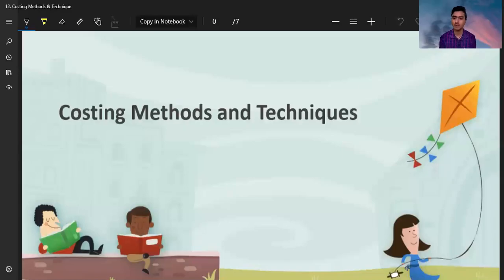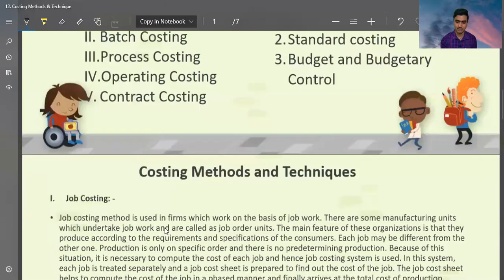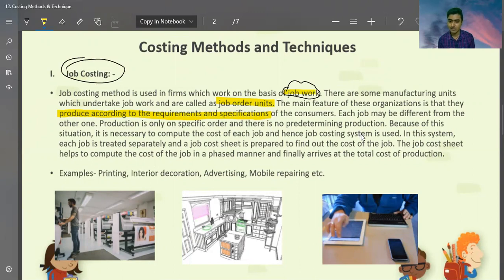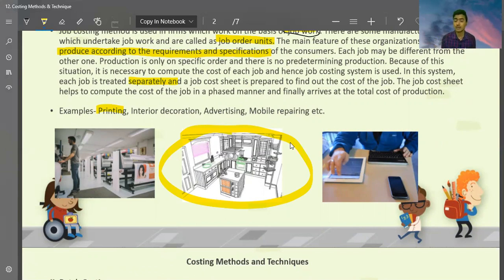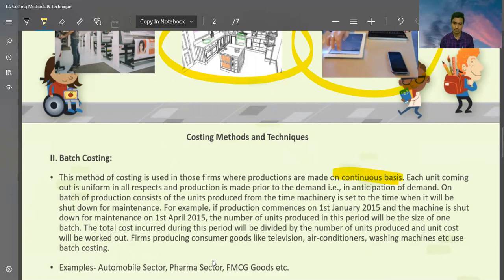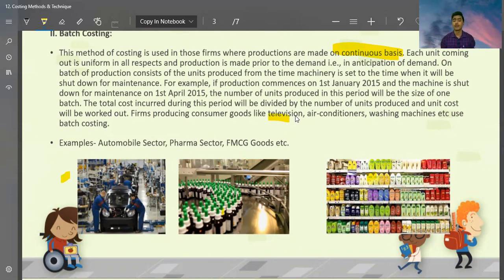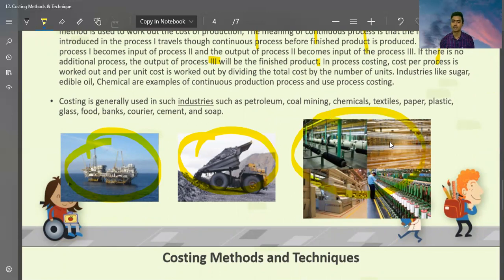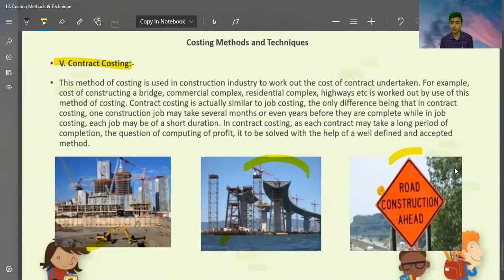24. Costing Methods & technique | CMA Foundation Costing | CMA Foundation Cost | Part-1